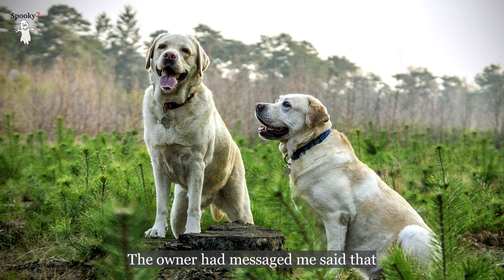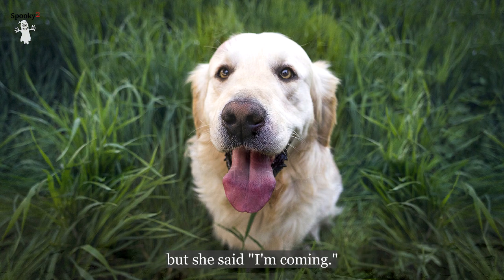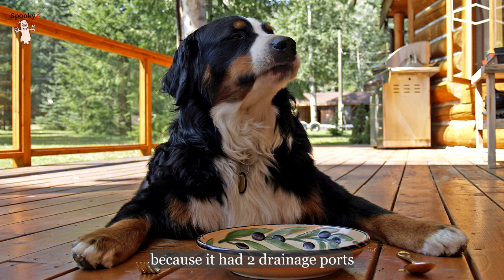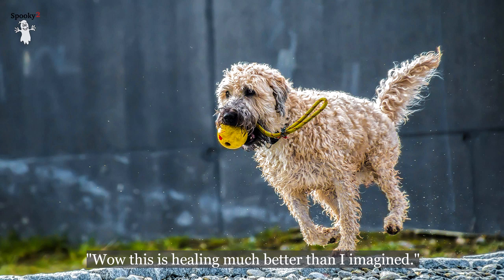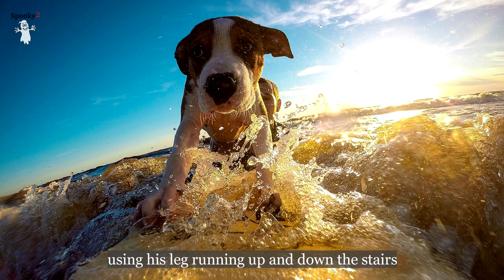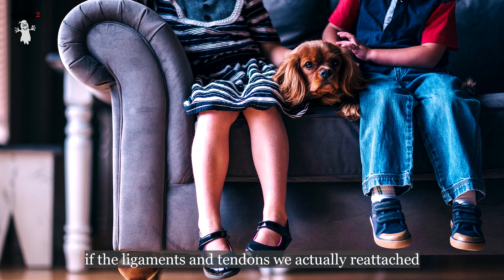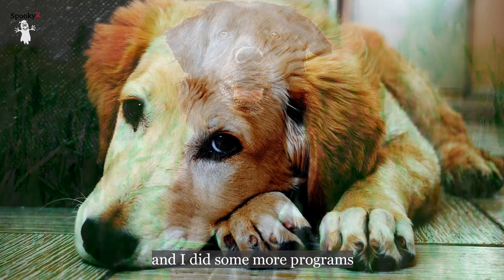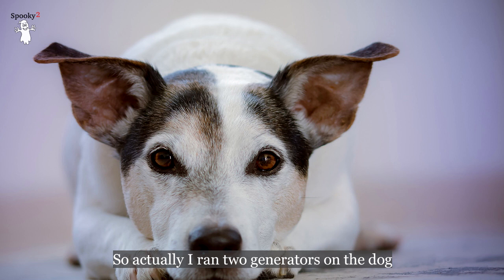A Dog Fully Recovered from A Serious Car Accident Using Rife Machine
This is a true story about healing a dog with Spooky2 Rife Machine. The dog had been run over by a vehicle and his leds were damaged severely.

"The owner had messaged me said that her dog had been run over by a vehicle. His front leg, the emergency vet said, need to be amputated and the back leg on the opposite side was severely damaged as well but they were trying to save it but she called me messaged me and said 'I will take any advice.'

So actually I said 'Well I can offer you my Rife machine' and she said 'what is Rife'. And so I proceeded to explain to her she didn't really understand but she said 'I'm coming because I want to save my dog's leg.' well she came about the third day after the injury. And we did our first plasma and the wrist laser we used both of those together and she gave me his nails.

I started running immediately. I started running programs on him. I just put it up and down his leg. The first time I was mostly on the back leg because it had 2 drainage ports and the swelling was so severe.

We knew we needed to get the swelling down to save that leg and the other leg was bandaged, so I held it close to the shoulder where wasn't bandaged. Even when she should have to take the dog to the vet three times a week when she came once a week for three weeks and all the rest of the time was just with the remote. And every time she went to the vet. Each time the vet was just completely amazed.

'Wow this is healing much better than I imagined.' Well after the first vet would say this just would have to be amputated you should have amputated if the leg survives it will need multiple skin graphs which requires multiple surgeries. And she still said now 'I want to do all I can to save his leg.'

And so I had about four weeks the vet said well I gave it hope. At six weeks she sent me a video of the dog using his leg running up and down the stairs. And Just in complete astonishment.

And that was a real exciting video and then at eight weeks, the vet released the dog and said he did not have to come back and when the accident happened just really the front leg messed all the skin was gone three fourths of its leg.

At the eight week part there was a part that was still open. The skin had grown over. And they didn't even know if the ligaments and tendons we actually reattached that they did it with just attached beautifully.

And at eight weeks the vet said 'Well I will release you but that skin will never grow up.' And one of his toes, the toe nail on the toe now and the toe was gone but at nine weeks the toe nail grew back and we scanned over a few more weeks, the skin had grown over.

The programs for that one: Tendon Repair, Tissue Healing and Regeneration, Wound Healing, Accelerated Injury Healing, and I did some more programs to stimulate ligament healing and nerves. Some of the week's where it looked like it was getting infected. But the vet said it could be getting infected or it could be a sign of healing but she expressed Streptococcus or Staph, so I ran these programs there's one combination Streptococcus and Staphylococci. When he was in severe pain I did run arnica MW and then on another generator I did the detox programs. So actually I ran two generators on the dog."